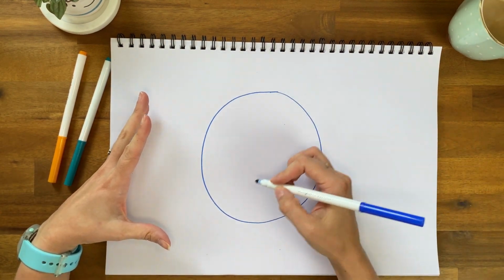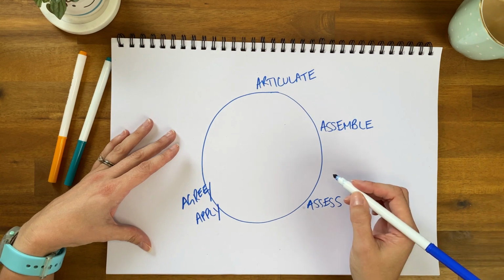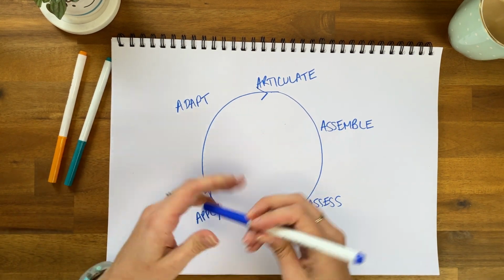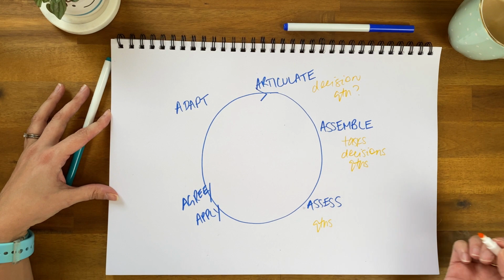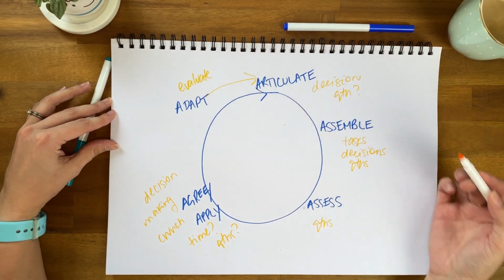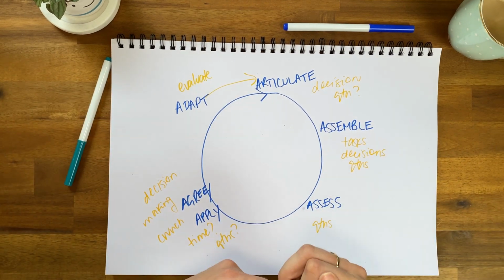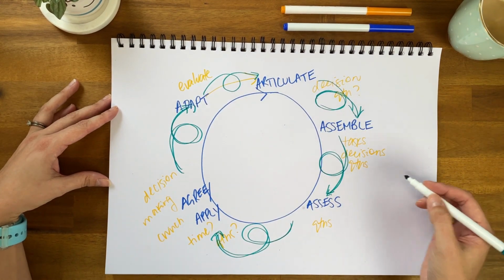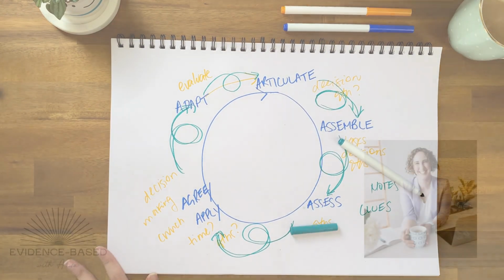L2 role of reflective practice video FINAL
This video demonstrates the role of reflective practice in the evidence-based library and information practice (EBLIP) model.